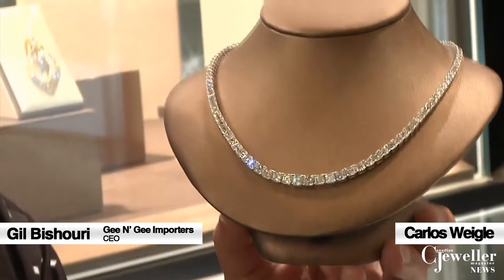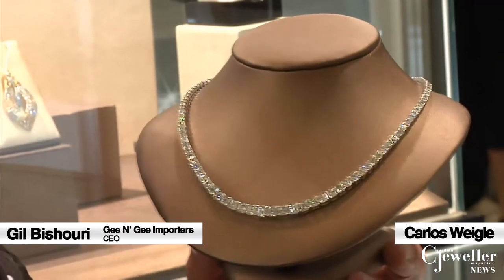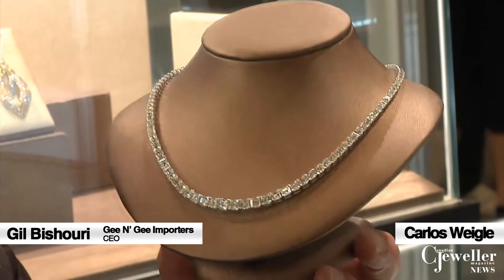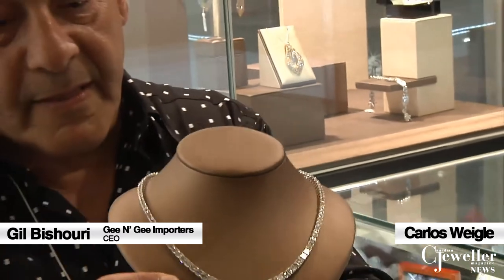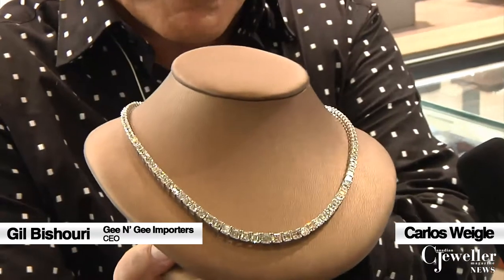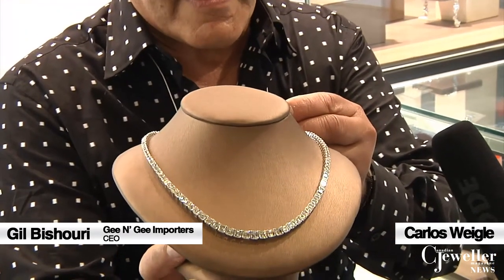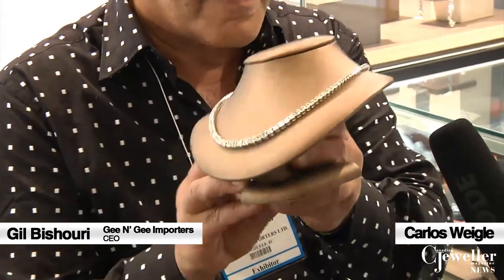Gee N' Gee Importers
Gil Bishouri, of Gee N' Gee Importers, talks about his company's evolution, his love for diamonds, and showcases a stunning necklace from his collection.